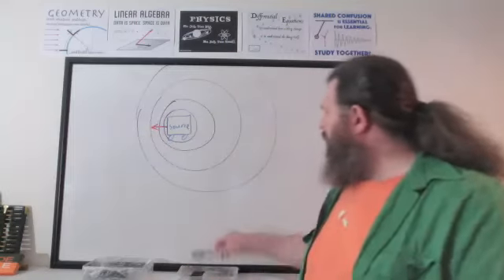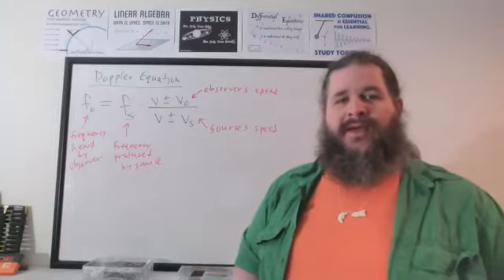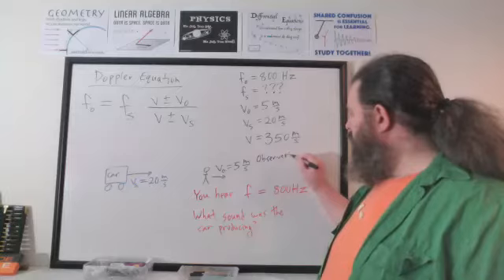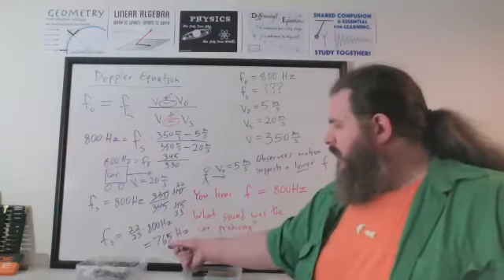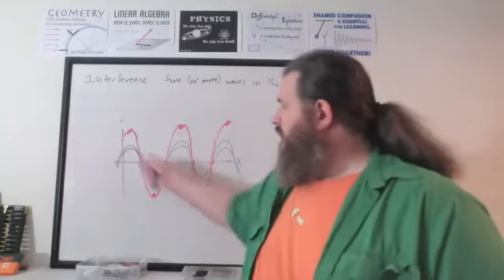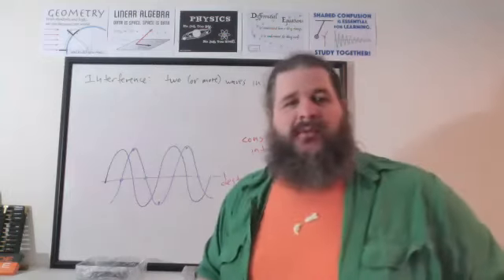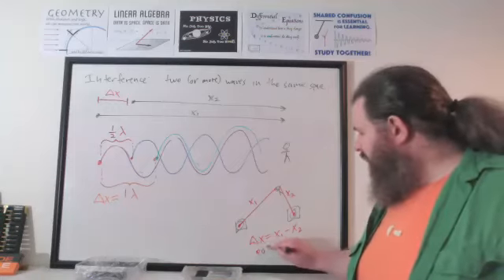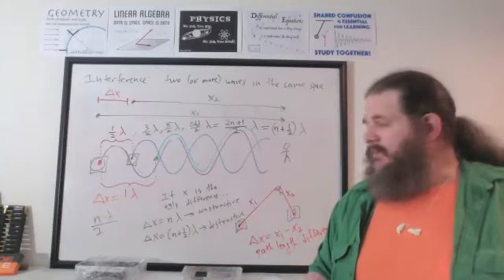P7C w20220113 DopplerEffect UsingTheEquation IntroToInterference